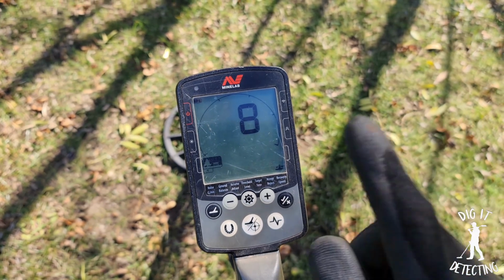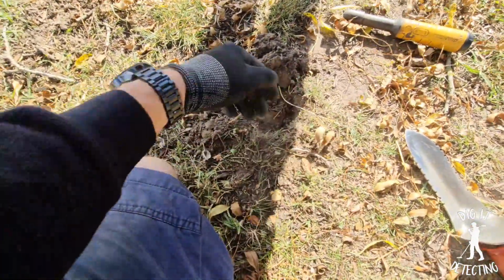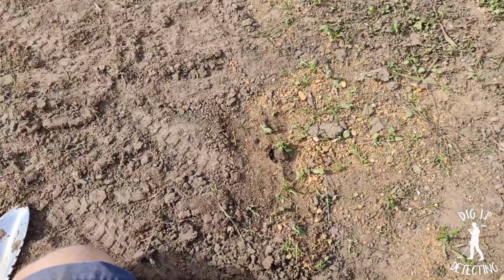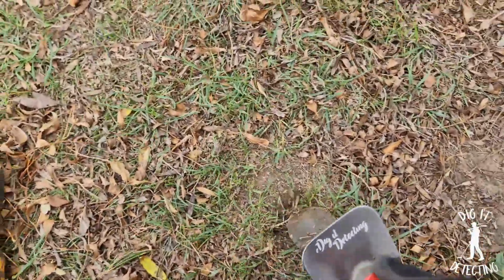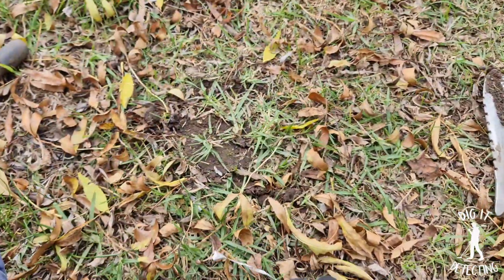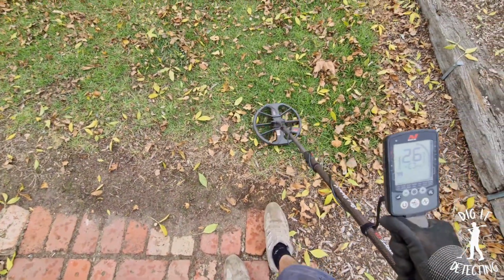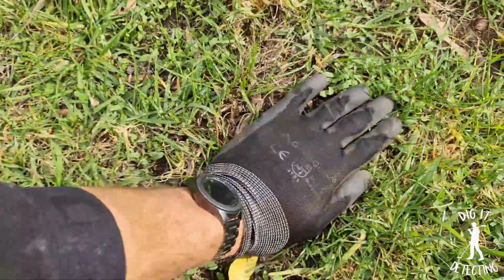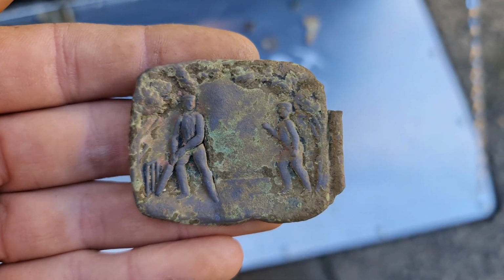Round Two Is A Winner🙌 Metal Detecting 1860's School With Amazing Results!!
Welcome to Dig It Detecting🙂

Today we are visiting and Metal Detecting over a school site with the Minelab Equinox 800.
We only managed to gain permission for this site just a few weeks ago, visiting it once before and having some amazing finds.
And well...today was no different!!
We had some coins, old and new coming out, plus a 1901 Federal parliament commemoration pendant, which is exactly what I was hoping to find at this site.

We also has a very unexpected find to, an old cricket buckle🏏
This one definitely surprised me when it come out, as i would never of guessed you could find one of these at a primary school.
It just goes to show, you never know what's coming out next...what a great day digging😁

Help me to share more adventures by Donating to the Dig It Detecting YouTube Channel.